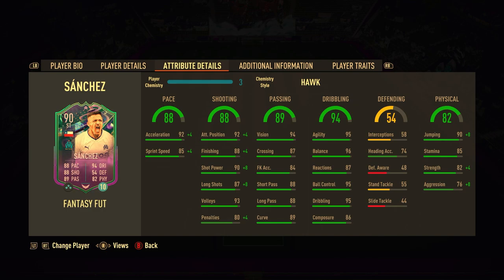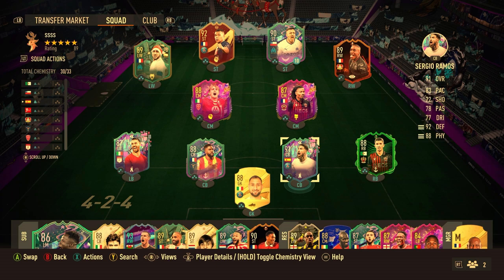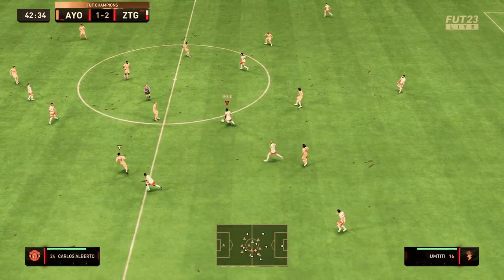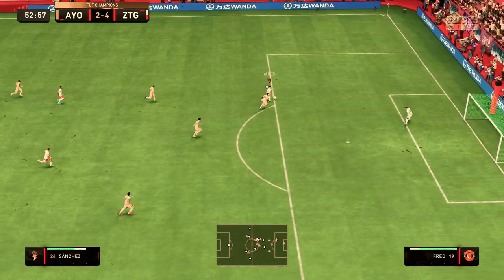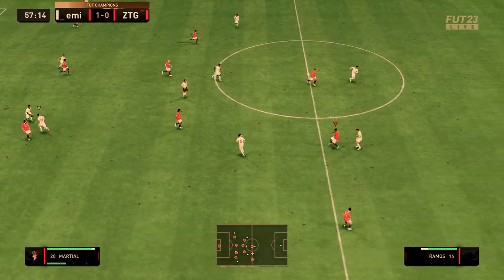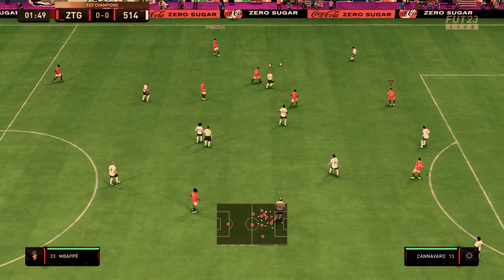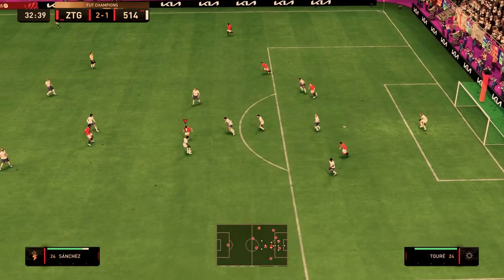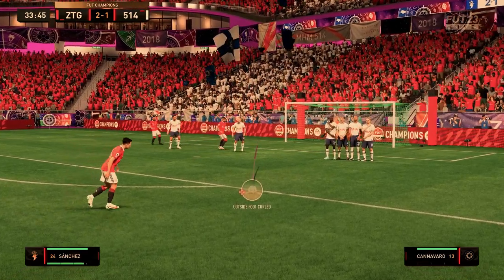Baller o BUST? Sanchez edition